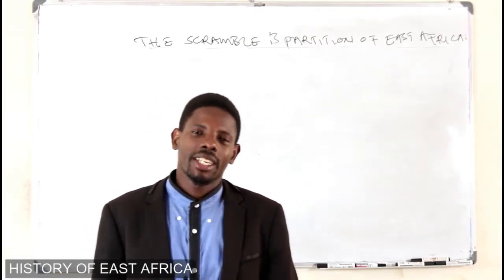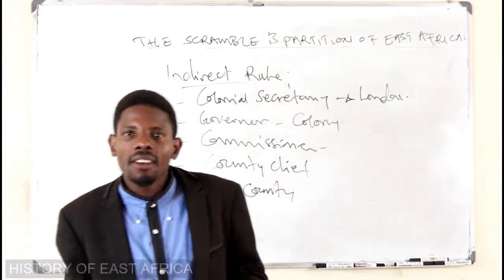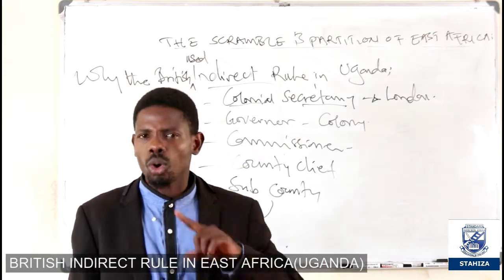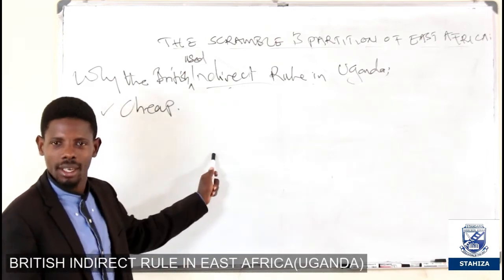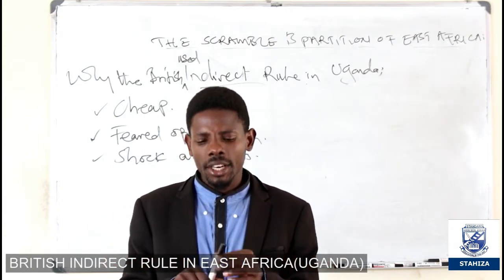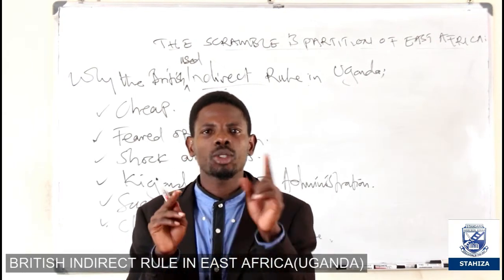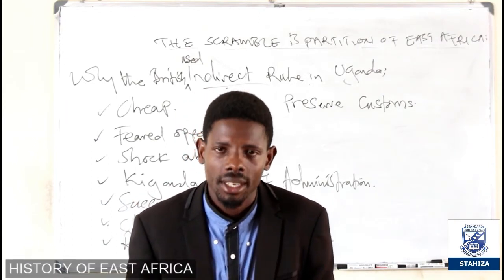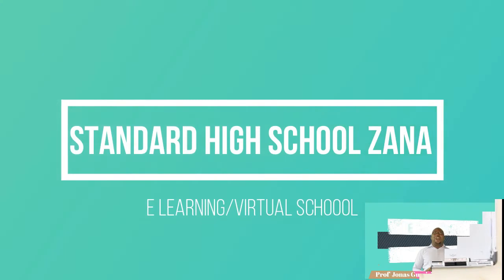S 3 & S 4 HISTORY EAST AFRICA SCRAMBLE AND PARTITION OF EAST AFRICA EPISODE 3B